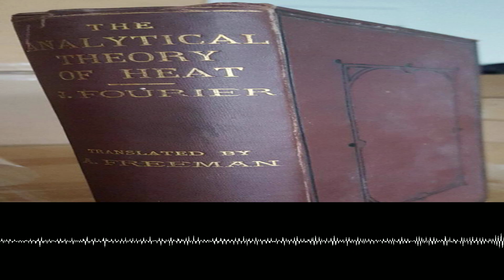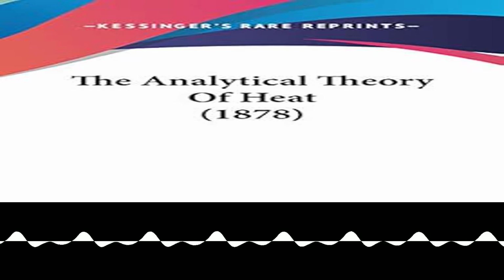1822 | [Jean Baptiste Joseph Fourier] | The Analytical Theory of Heat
Dive into the revolutionary world of Jean Baptiste Joseph Fourier's *The Analytical Theory of Heat* (1822)! This video explores how Fourier transformed our understanding of heat flow with his groundbreaking mathematical techniques. Before Fourier, describing heat was rudimentary. Learn how he audaciously proposed representing any temperature distribution as an infinite sum of trigonometric functions – the now-famous Fourier series.

We'll break down the core concepts, including the heat equation and how Fourier ingeniously used series to solve it, opening doors to practical applications in engineering and beyond. Discover how his work, despite initial skepticism from mathematical giants like Lagrange, became a cornerstone of physics, engineering, and even music!

From analyzing musical instrument timbre (thanks to Helmholtz) to revolutionizing signal processing and medical imaging (MRI), the impact of Fourier's ideas is staggering. We'll also discuss how his work paved the way for numerical methods like the finite element method and deepened our understanding of orthogonality. Join us to uncover the enduring legacy of Fourier's genius – a true pioneer whose work continues to shape science and technology today!